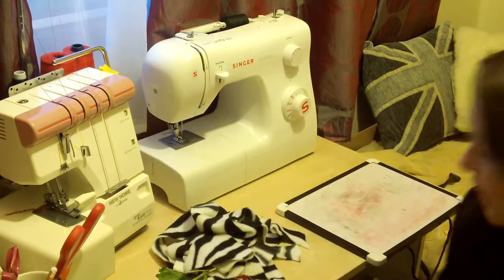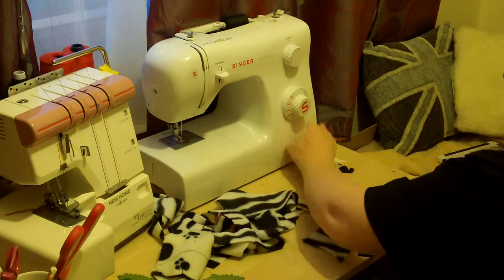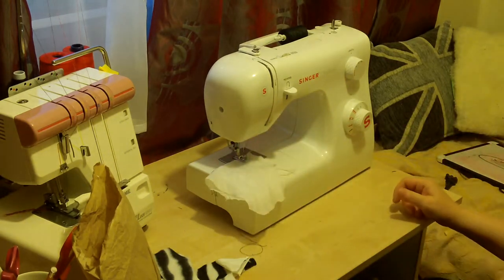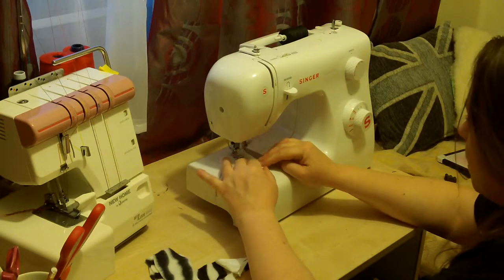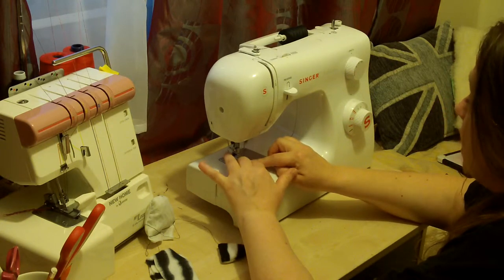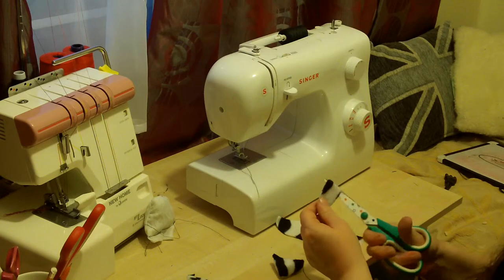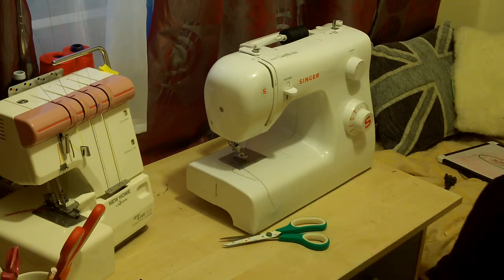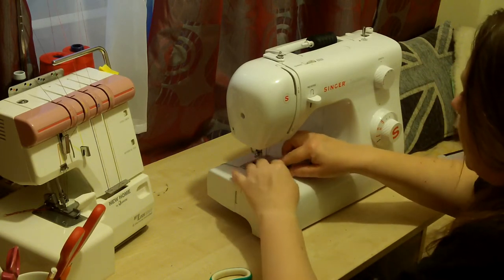Zebra fish cat toy with cat nip. Easy sew.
Only fair cat toy as well, easy sew